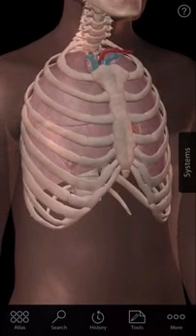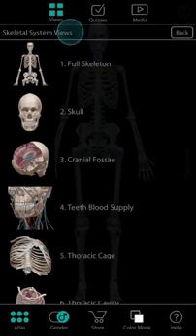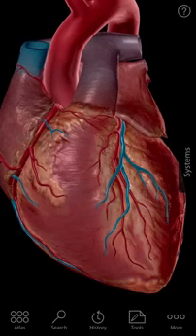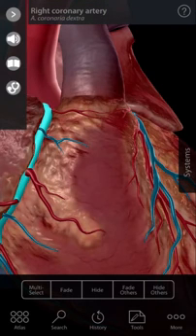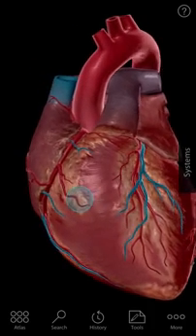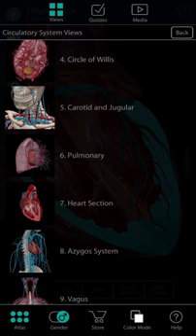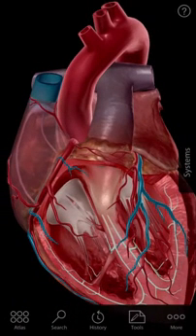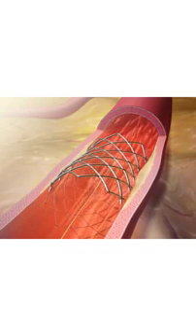Dr. Beatty Explains It All: Heart Attack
ER physician Brennen Beatty demonstrates how Human Anatomy Atlas helps him explain anatomy to his patients -- in this case, the heart, heart attack, and angioplasty. (Thanks, Dr. Beatty!) the latest version of our award-winning apps, free e-books and learn website! Visible Body produces innovative, interactive 3D human anatomy and physiology content and applications. If you love the human body, you&#39;ll love us!